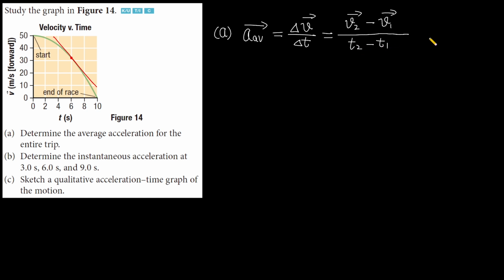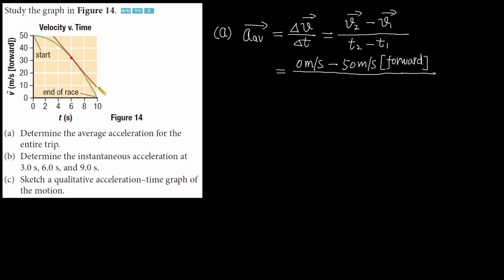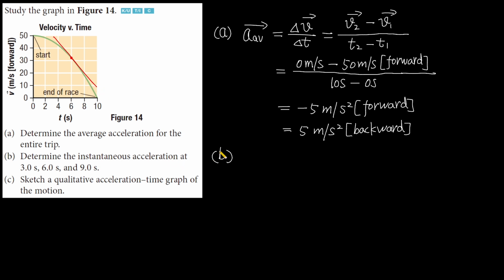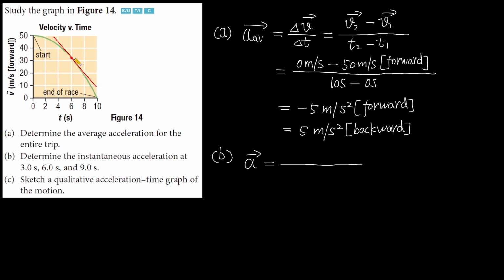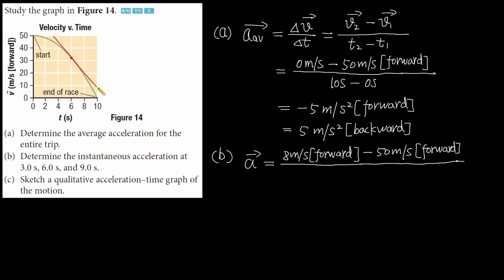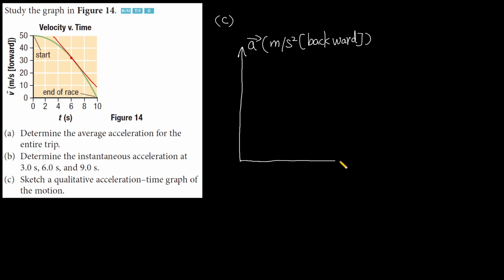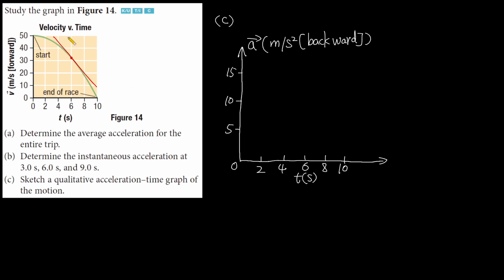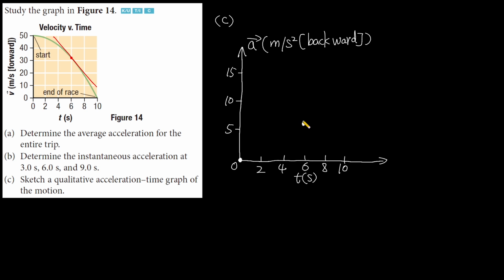(a) Determine the average acceleration for the entire trip. (b) Determine the instantaneous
Study the graph in Figure 14.
(a) Determine the average acceleration for the entire trip.
(b) Determine the instantaneous acceleration at 3.0 s, 6.0 s, and 9.0 s.